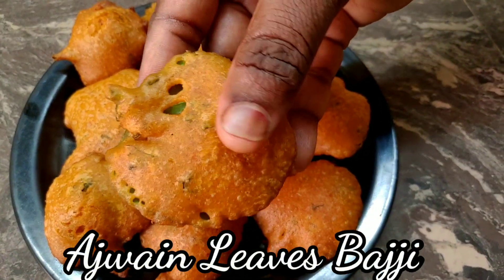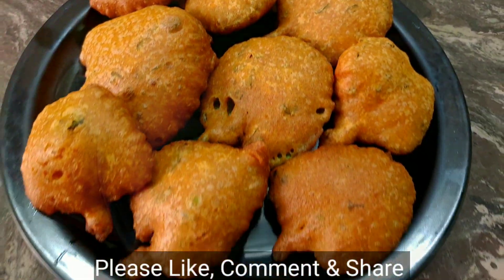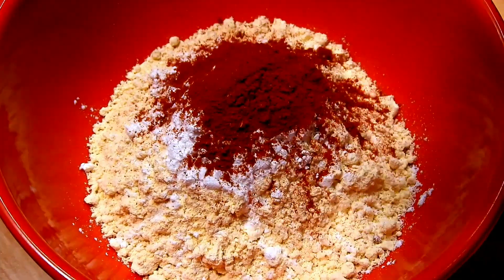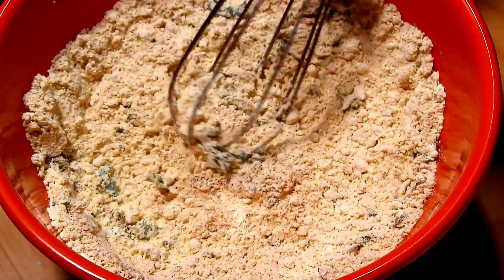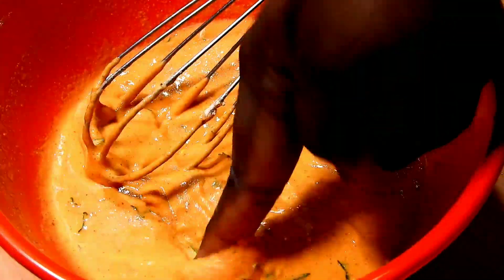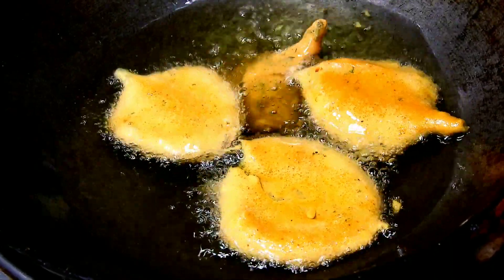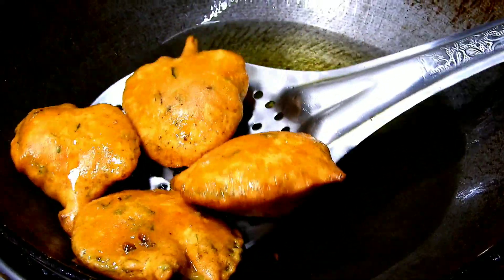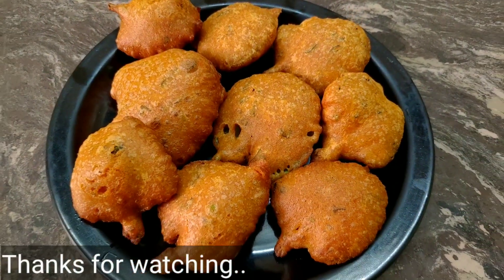ಈ ಬಿಸಿ ಬಿಸಿ ಬಜ್ಜೀ ಕೆಲವೇ ನಿಮಿಷಗಳಲ್ಲಿ ಮಾಡಿ | Crispy & Tasty Bajji Recipe / Ajwain Leaf Bajji recipe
Ingredients :

Ajwain leaves-10
Gram flour-100gms
Rice flour-1 tbs
Cooking soda-1/4 tsp
Salt for taste
Cooking oil